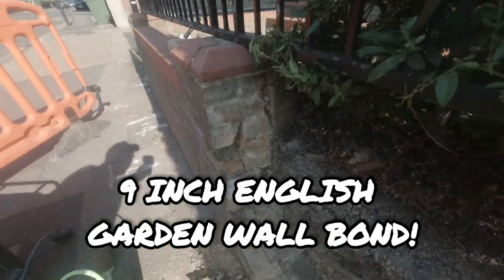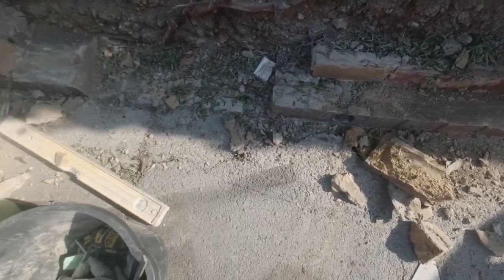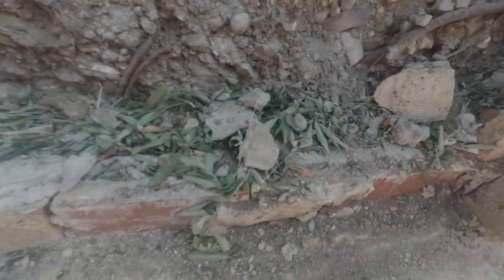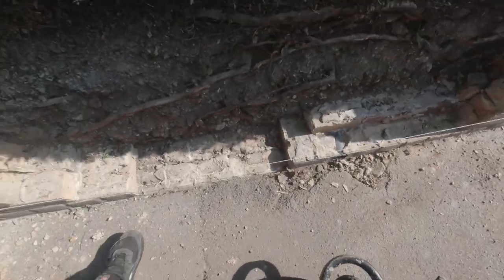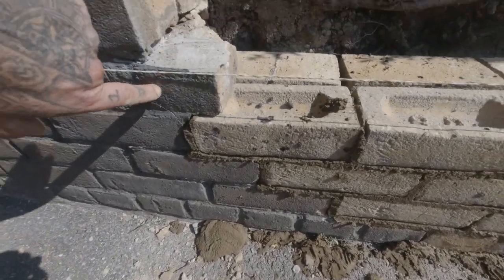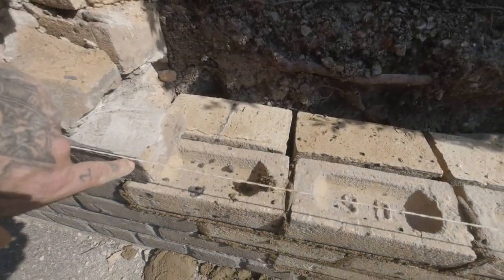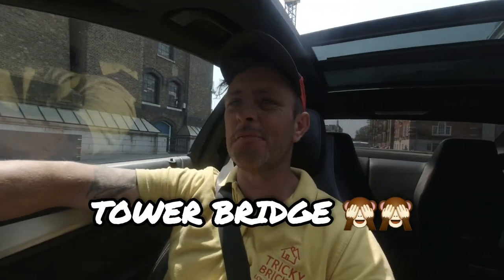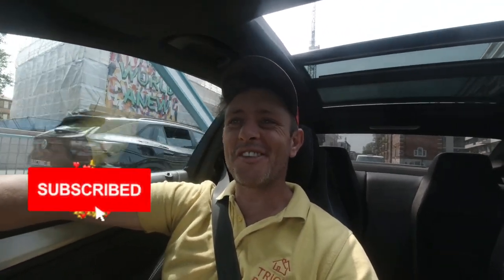Brickwork repair in London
ALL THE TOOLS USED IN THIS VIDEO!
BELLE PETROL CEMENT MIXER
STABILA 600MM LEVEL
STABILA 1200MM LEVEL
MARSHALL TOWN JOINTING IRON
DO YOU WANT THE SAME TROWEL AS TRICKY?

as you can imagine. making video isn't cheap.
oioioioioioioioioioioi

I'LL CATCH YOU IN THE NEXT ONE.